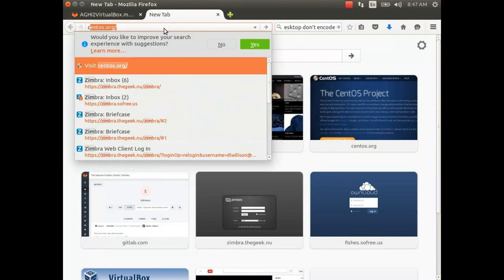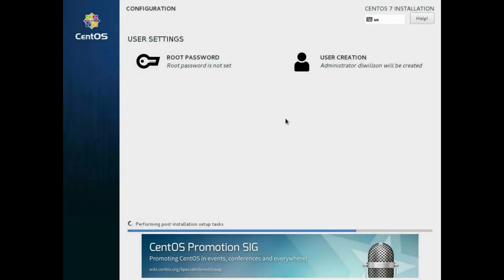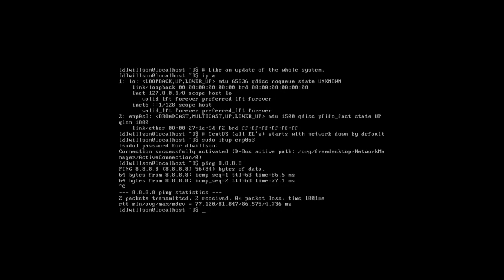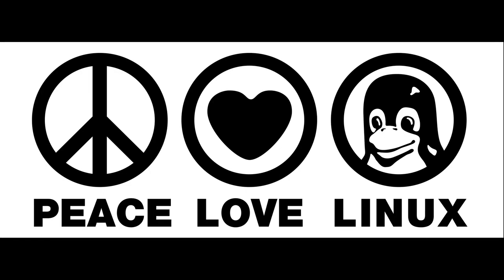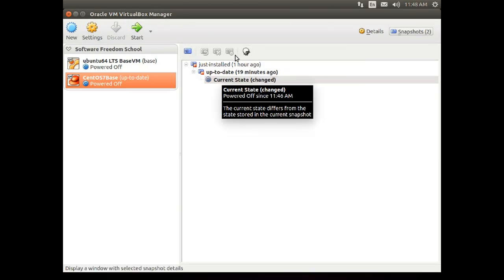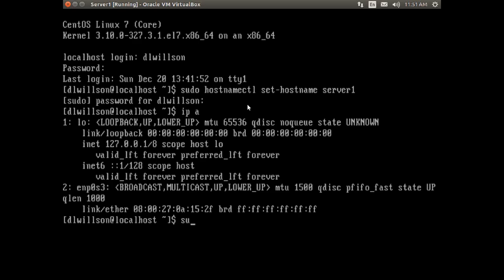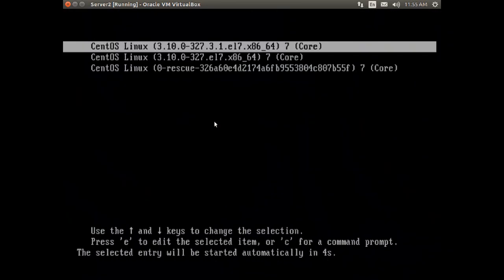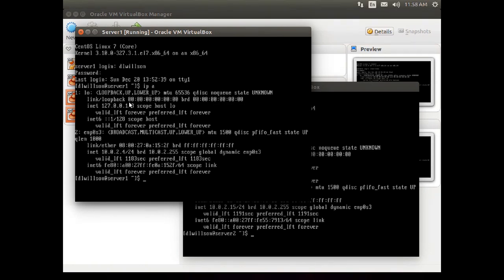CentOS7 Base Machine and Linked Clones in VirtualBox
Linked Clones and Base Machines are great for when  you want to create a lot of machines fast, and without taking up a lot of hard drive space. Video also covers Guest Additions and a few other things.

Arty heart by Robyn Willson